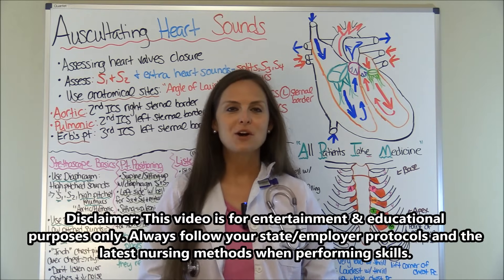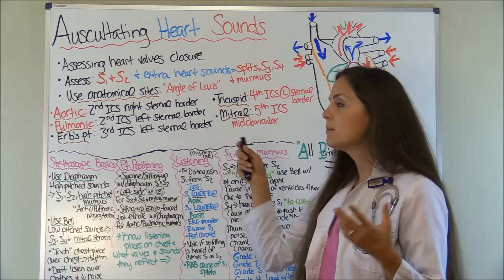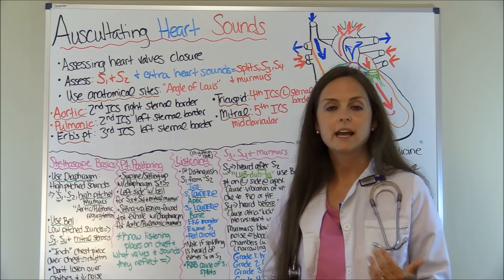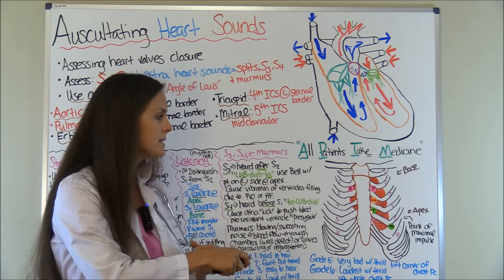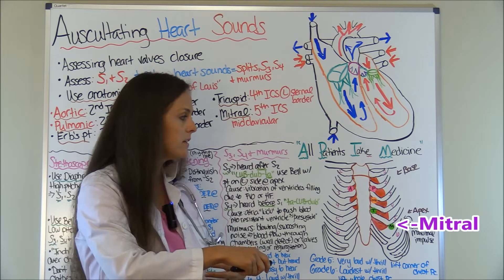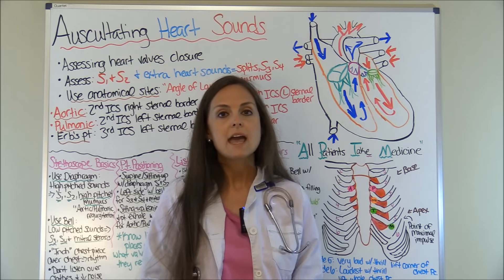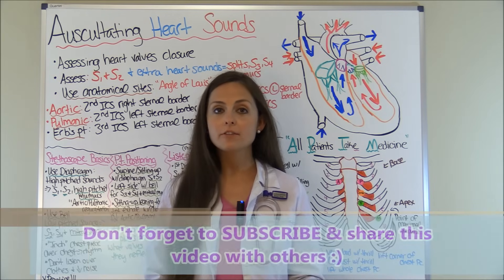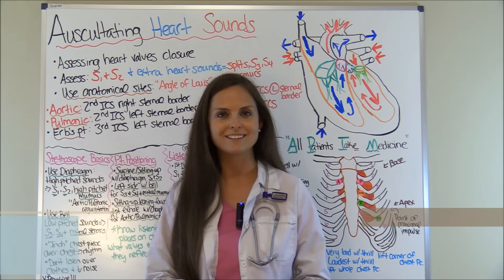Auscultation of Heart Sounds | Assessing Heart Sounds | Listening to the Heart with a Stethoscope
Auscultating (how to listen to heart sounds) heart sounds for assessing S1, S2, S3, and S4 along with heart murmurs. Listening to the heart with a stethoscope is the best way to conduct the heart assessment during a nursing assessment of the cardiovascular system. Auscultation of heart sounds allows the nurse to assess valve closure of the aortic, pulmonic, tricuspid, and mitral (bicuspid) valves. S1 is the closure of the AV valves which are the tricuspid and mitral valves, and S2 is the closure of the SL valves aortic and pulmonic. During the assessment of heart sounds it is important to position the patient correctly to increase sound quality and to be familiar with the heart auscultation sites.

For an in depth review of the heart sounds, please watch the next video as well